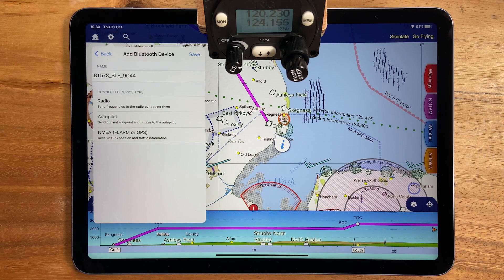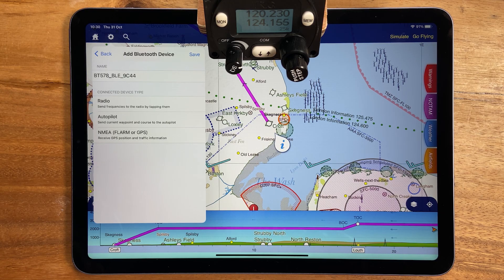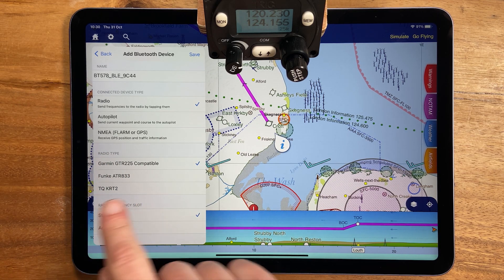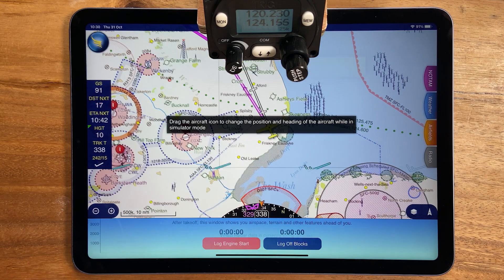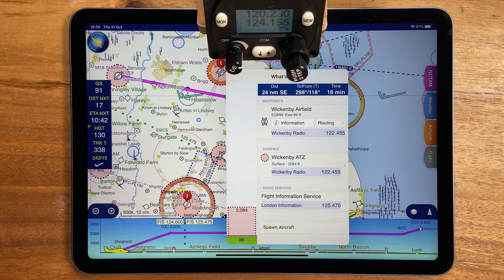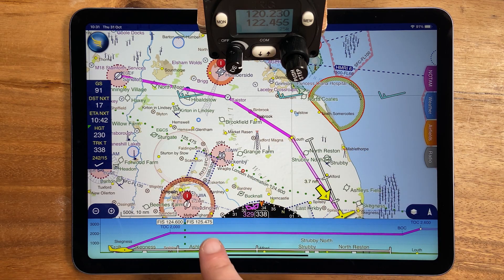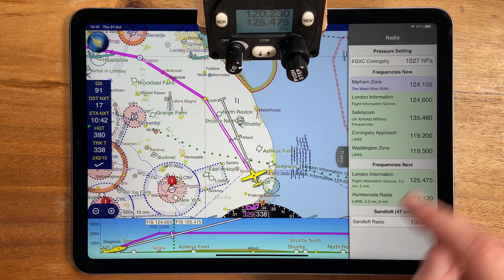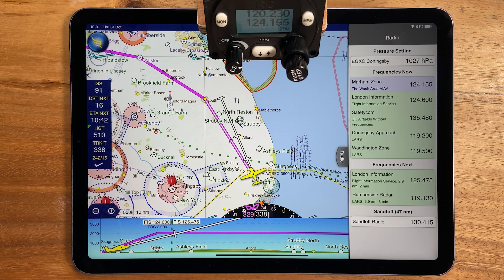Sending Frequencies to Radios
This week Hannah demonstrates how to connect SkyDemon to your cockpit radio, so you can send frequencies to the radio by simply tapping on your screen, instead of having to manually tune them.